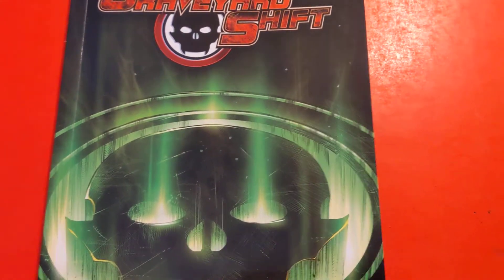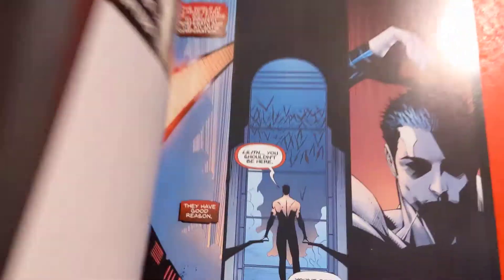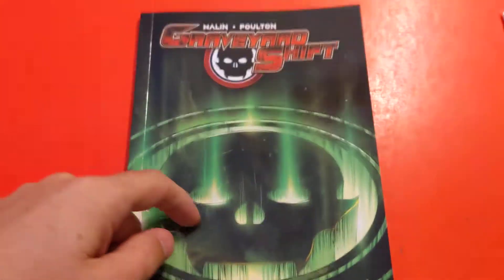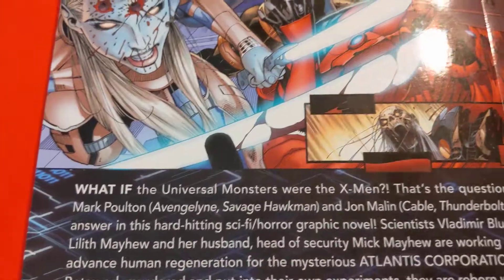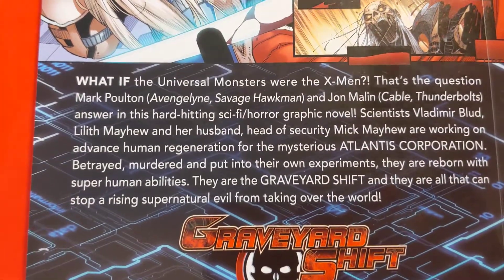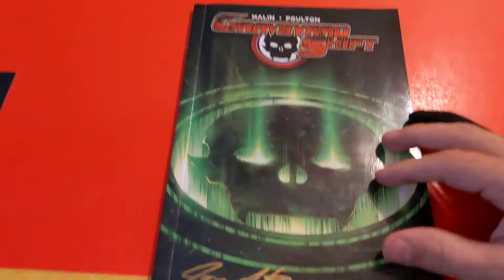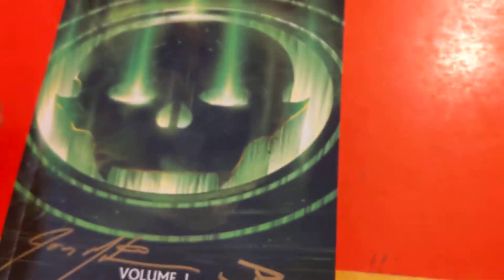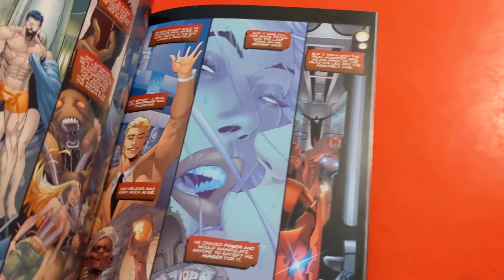A Review of Graveyard Shift Volume 1 by Jon Malin while we wait for Volume 2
Is it as good as Jon Says?  it is!!   And check these other great books out!

Eric Weathers Flying Fortress!

DOOMKICKER by Elliot F.

Vampirella Red foil CyberFrog crossover cover!

Monster M.D.

LoneStar by Mike S. Miller